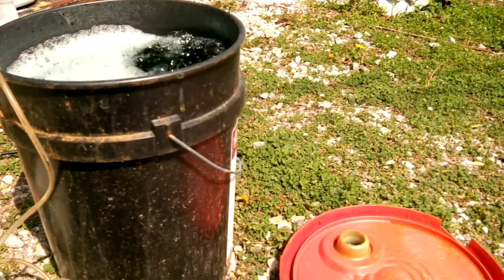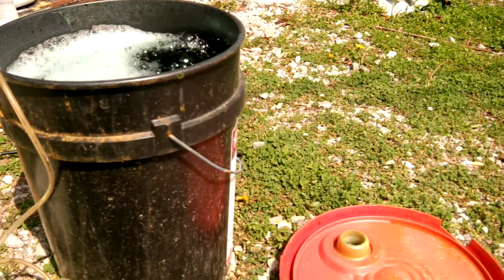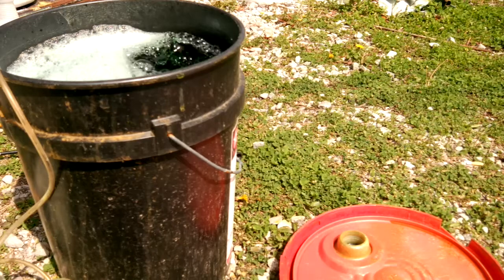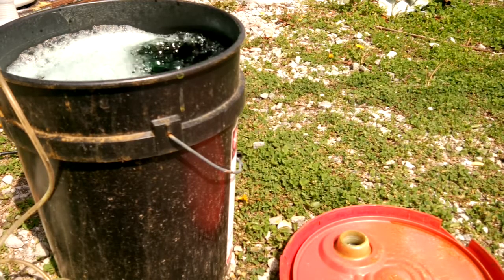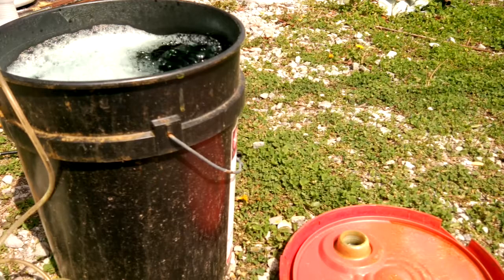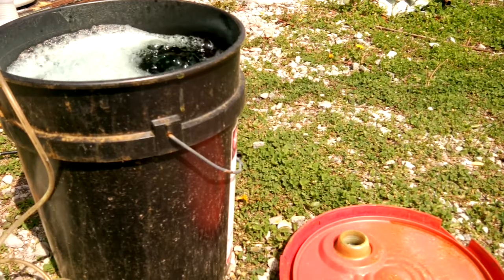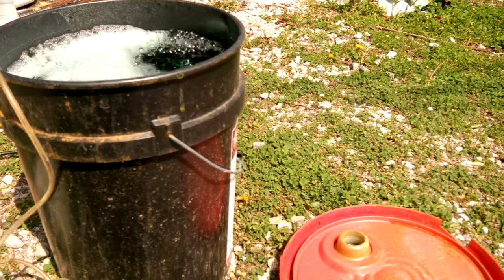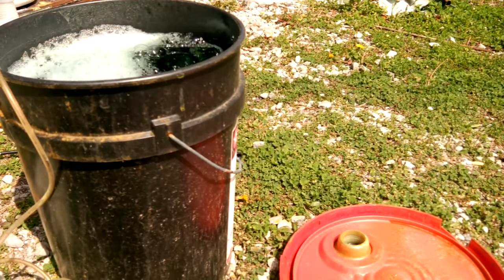FERROUS/FERRIC CHLORIDE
Better explanation of process.